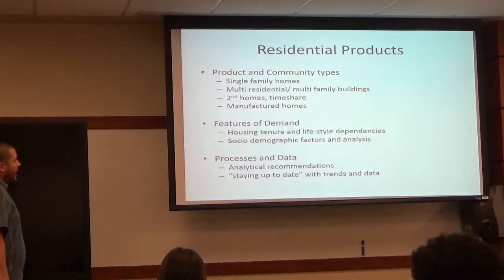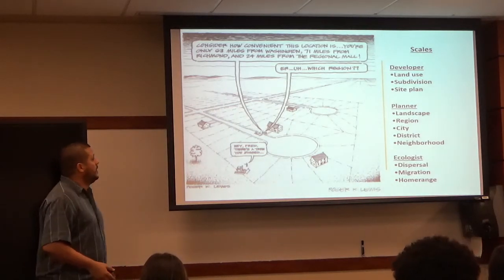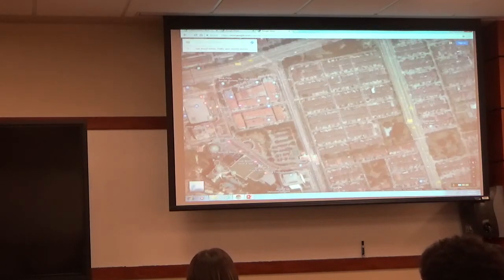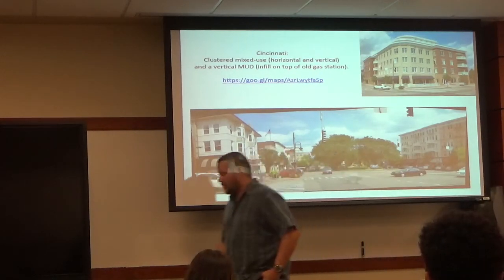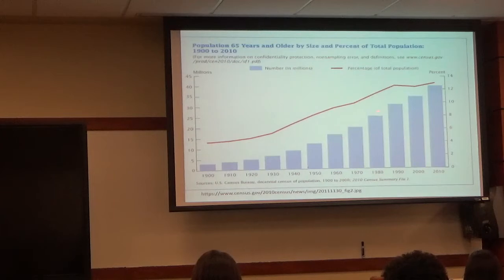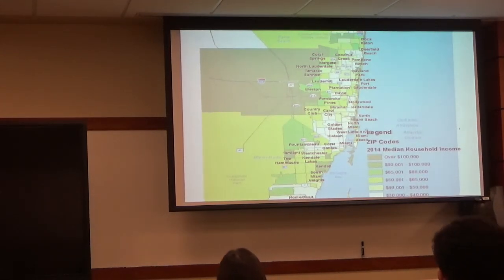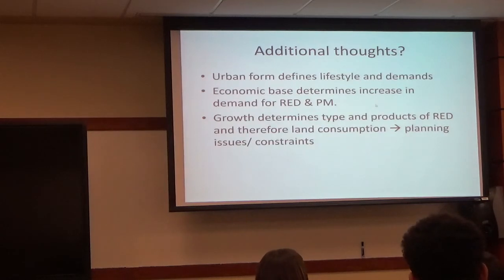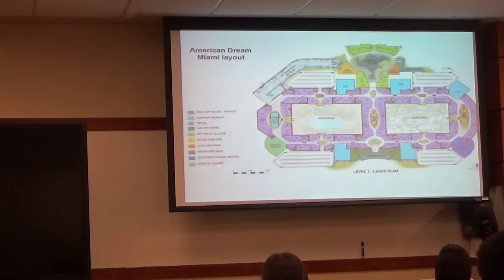REE 3301 - RE Principles - Sept 18 2018 - 2 of 2